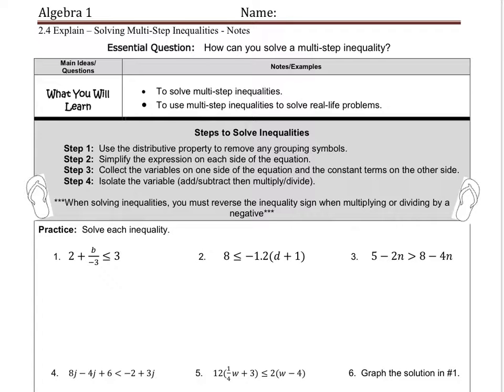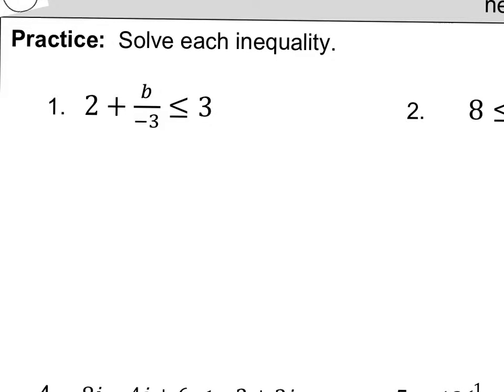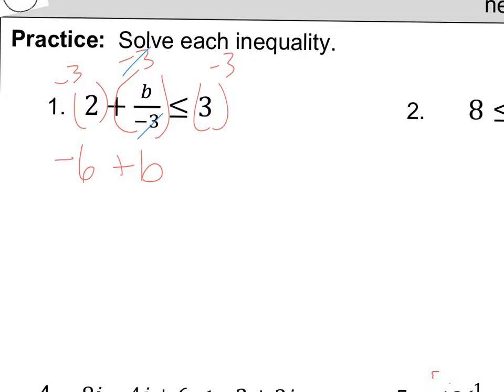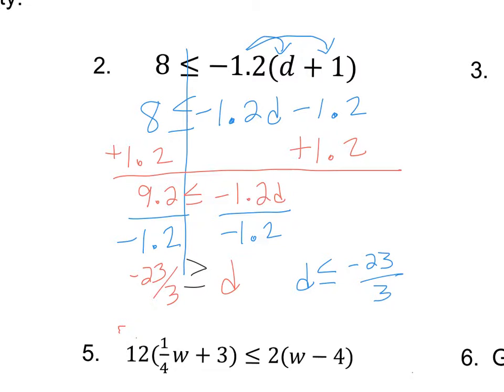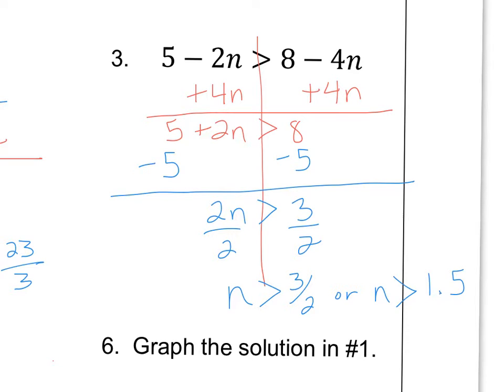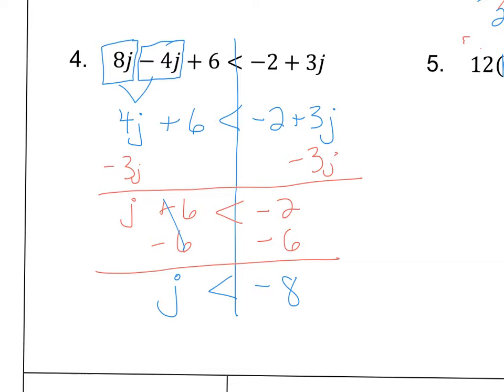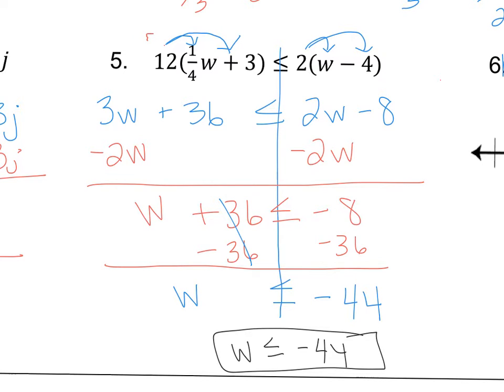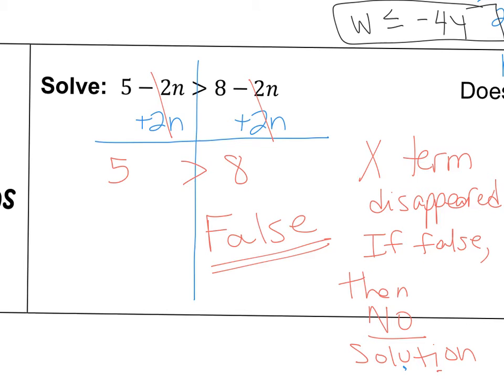Algebra I - Chapter 2.4 - Part 1